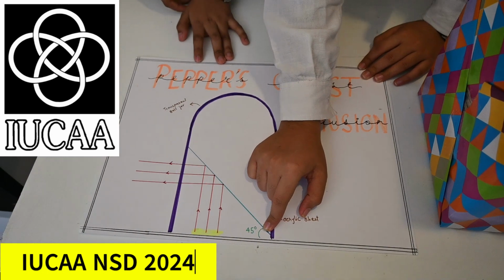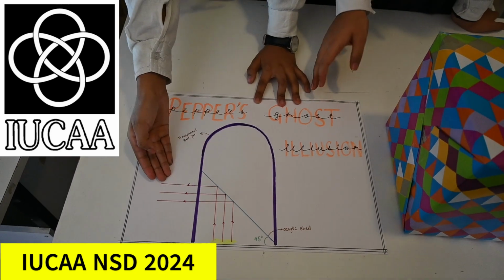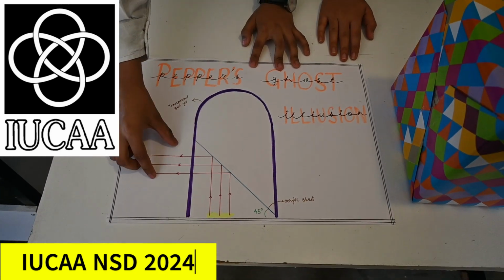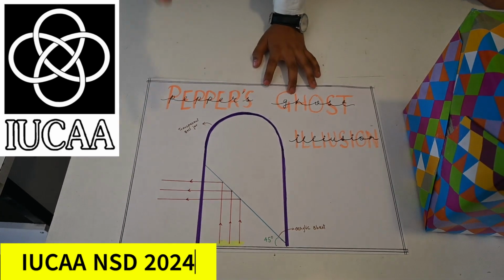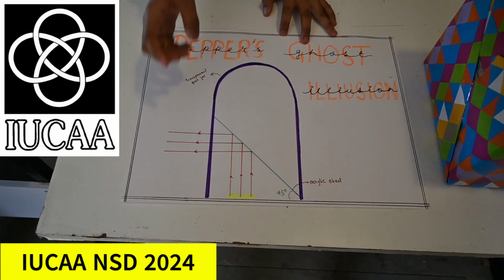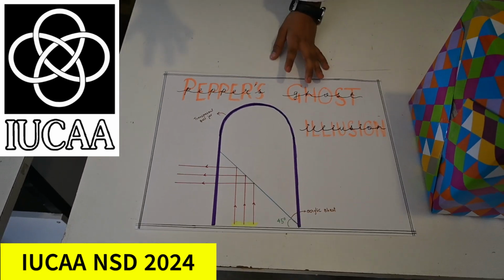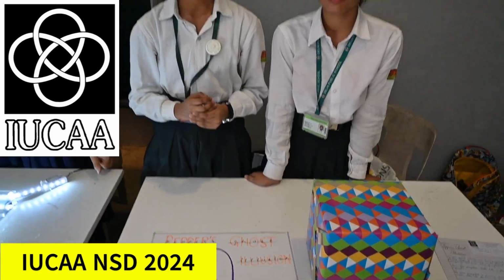IUCAA PUNE NSD 2024| OPTICAL ILLUSION| HOLOGRAM| SCIENCE MODEL MAKING |SCINCE EXHIBITION|OPTICS